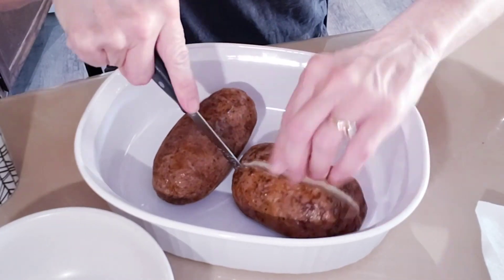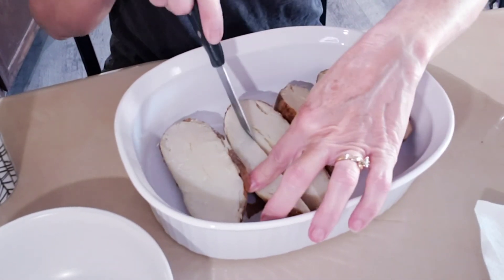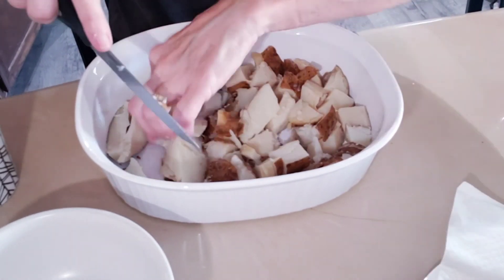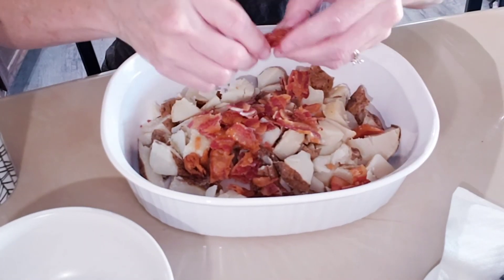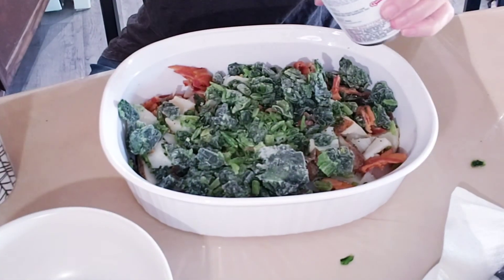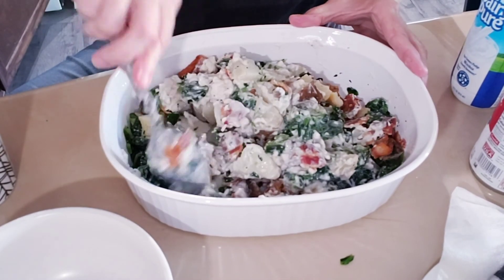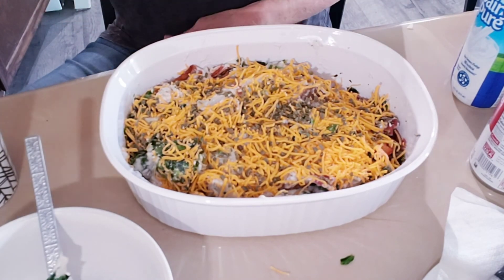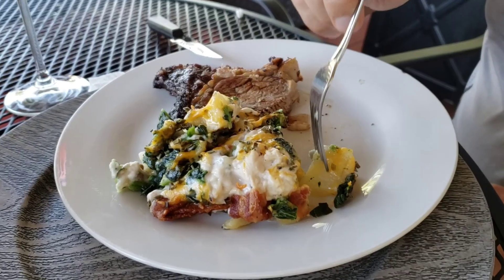Twice Baked Potato Casserole 🥔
Twice Baked Potato Casserole.  this recipe is so easy and delicious!